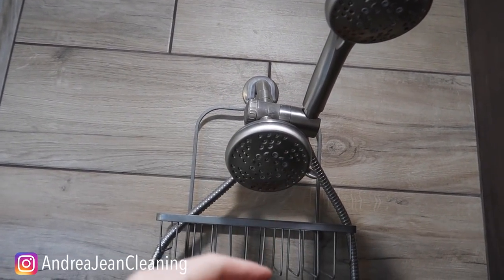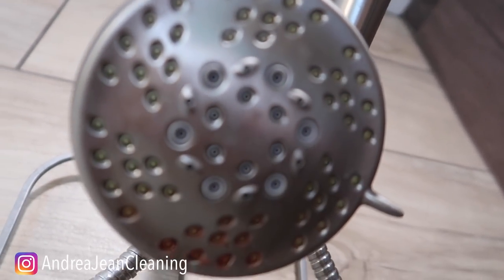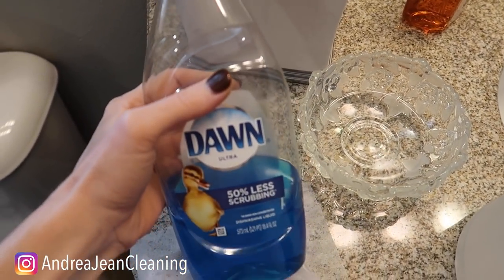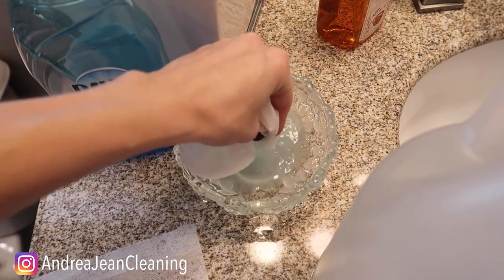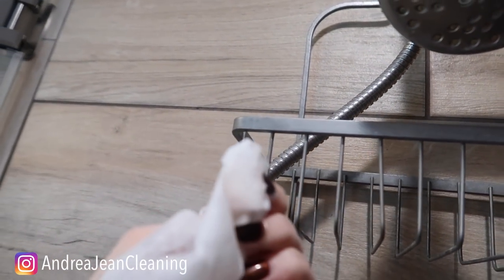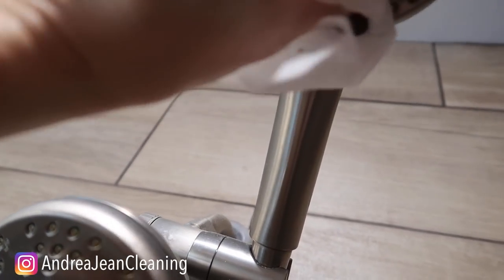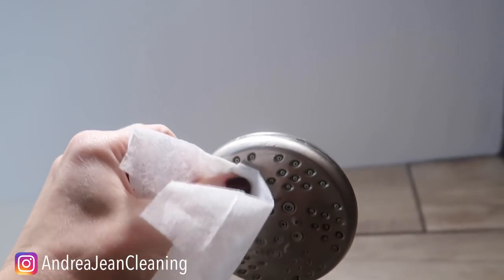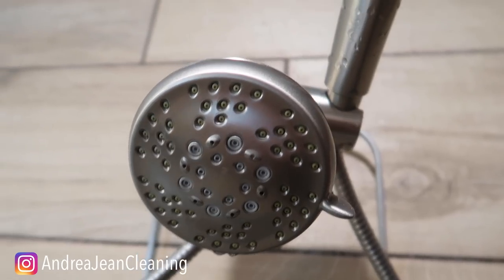put THIS in your shower and WATCH WHAT HAPPENS NEXT! 🚿😳🎉 (satisfying)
If you love a good shower cleaning and life hack, then you will love this satisfying clean with me.  This is such a genius trick.